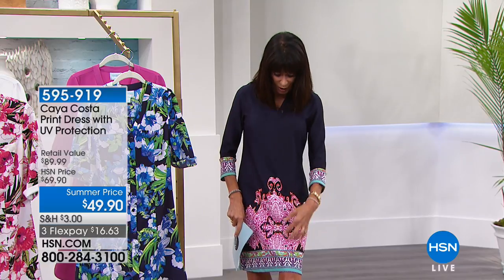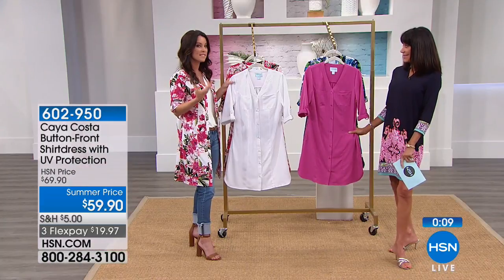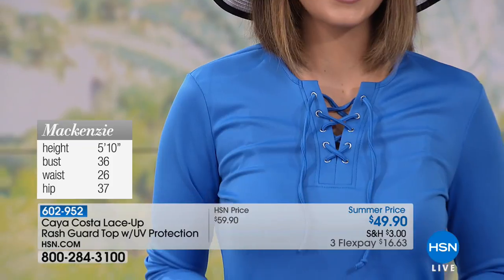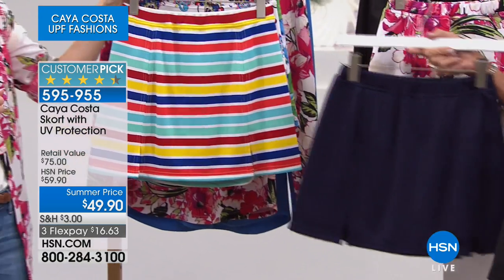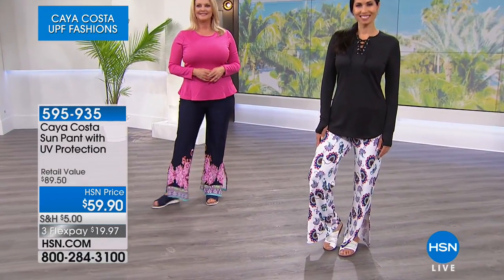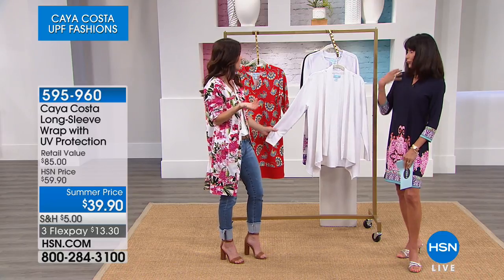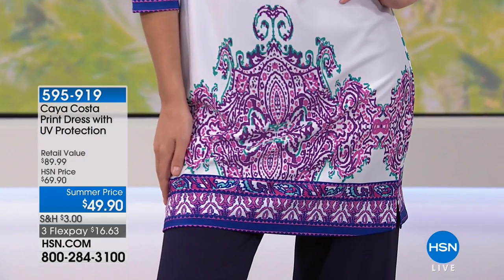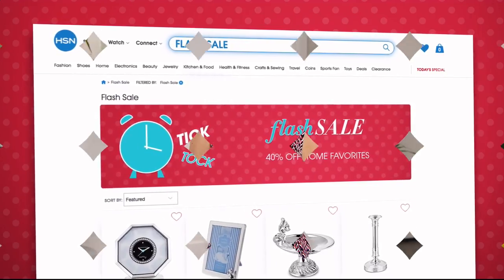HSN | Caya Costa UPF Fashions 06.01.2018 - 03 PM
Caya Costa offers modern, easy to wear apparel & accessories for the woman who loves the outdoors. Protect the skin from the sun?s damaging rays with UPF 40 and quick-drying technology in the fabric. The fashions are available in a full range of sizes